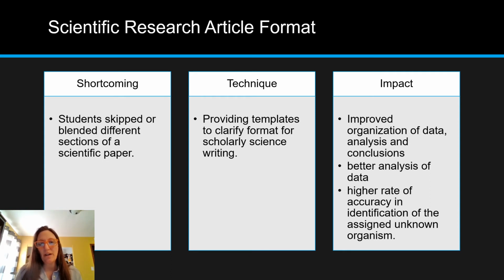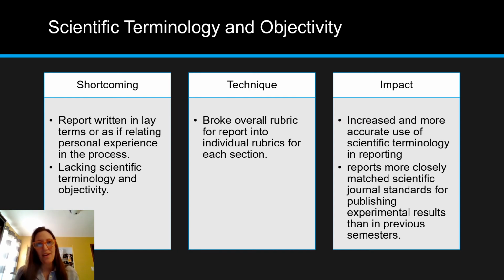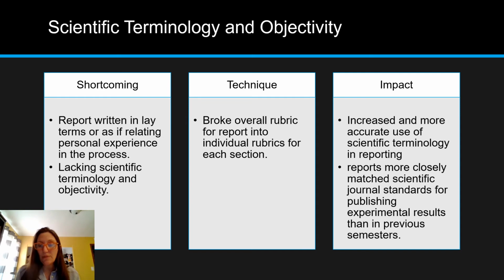Techniques to Improve Transparency of Unknown Organism Lab